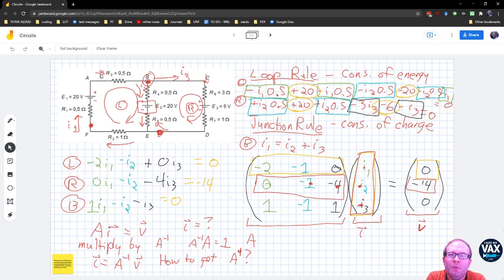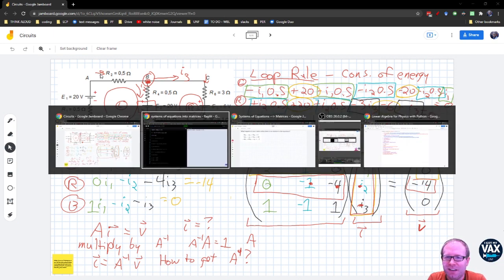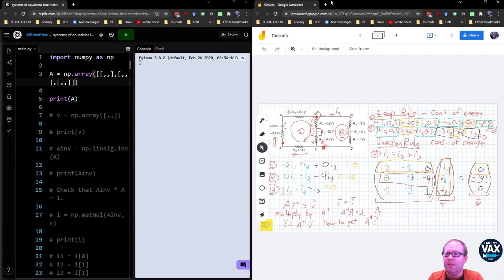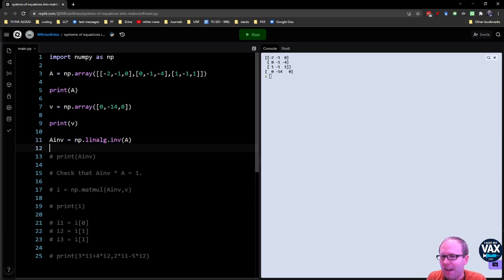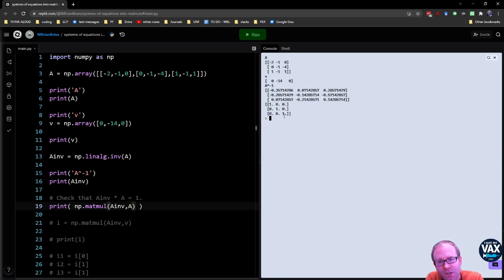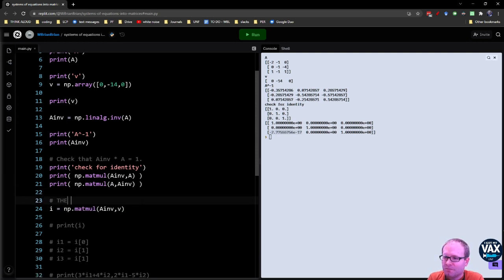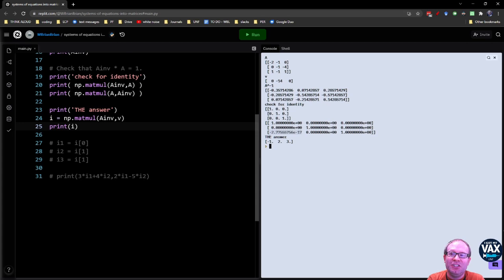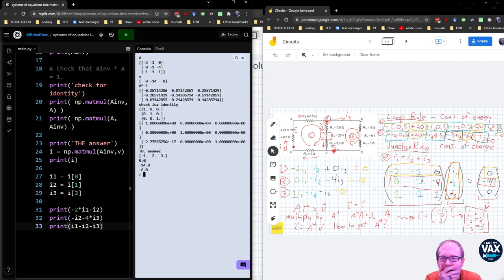Inverting Matrices to Solve Equations (Linear Algebra for Physics with Python)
After you map a system of equations onto a matrix, you can solve the system of equations by inverting the matrix.
Linear Algebra is one of the most useful math subjects a STEM major can take. This series introduces some key concepts and applies them using the Python programming language.

Thank you, patrons! Fan Xinyu, Don Williams, Tripp Bishiop, Jean-Manuel Izaret, Mostafa Ahmadi, Massimo Bosetti, Brad Moser @ Physics Alive, LKC